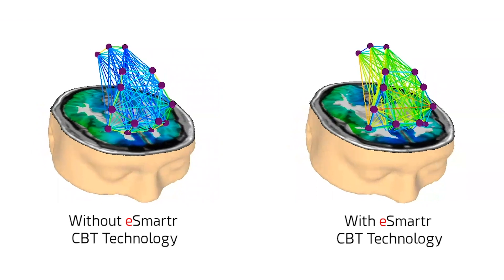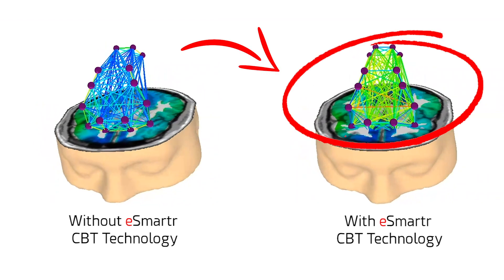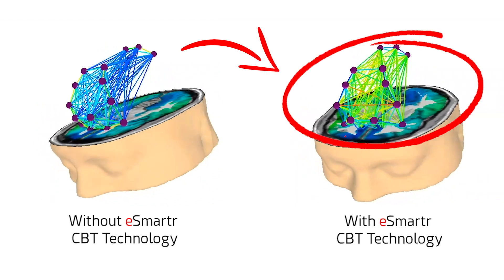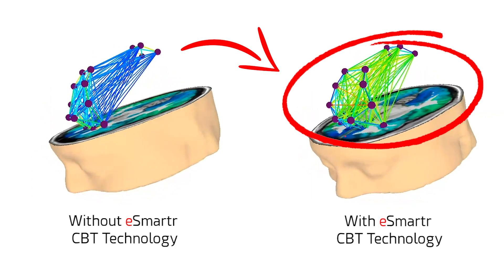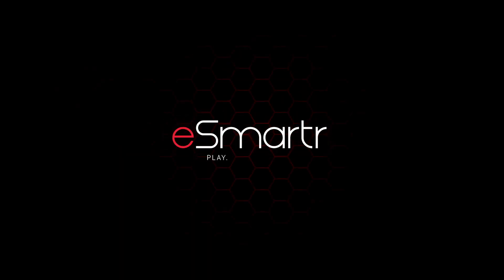eSmartr's Dr. Joe Baldino, DC explains Executive Function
eSmartr's Dr. Joe Baldino, DC explains Cognitive Boost Technology™ and improvements in Executive Function - quickened response time of intellectual thought to physical action.